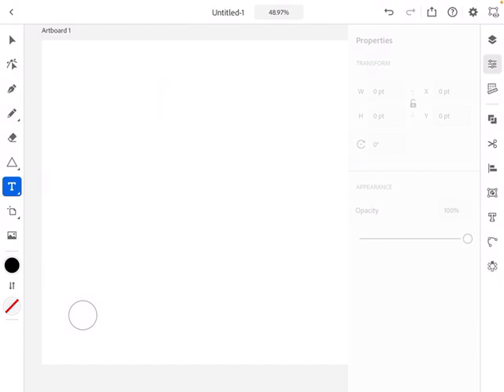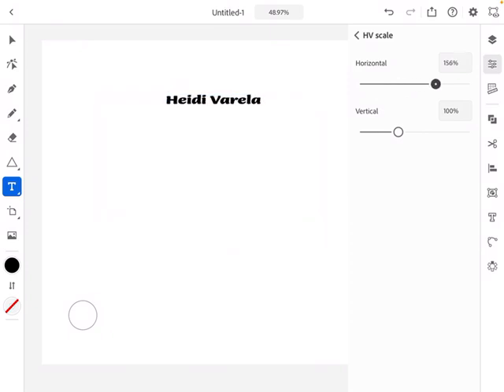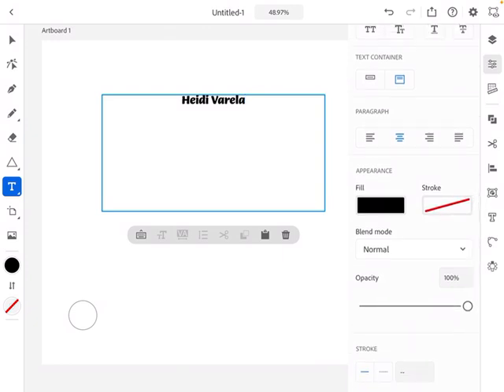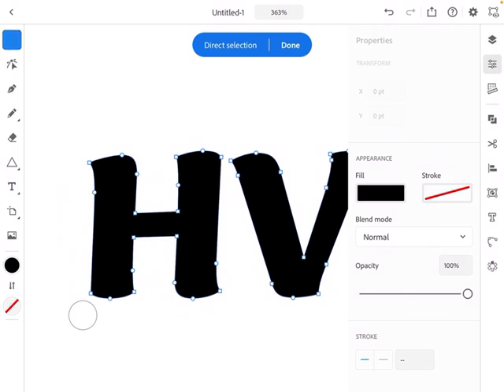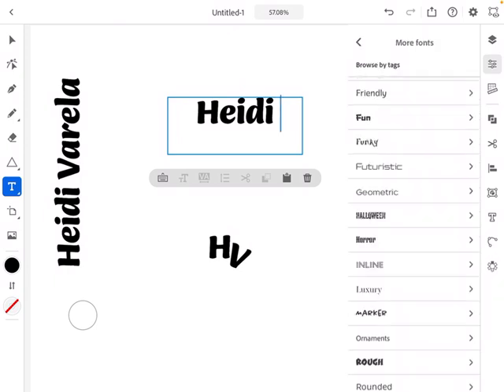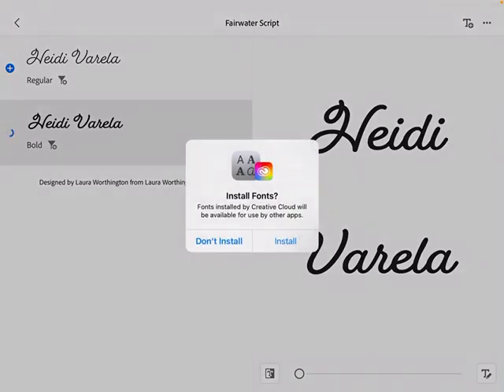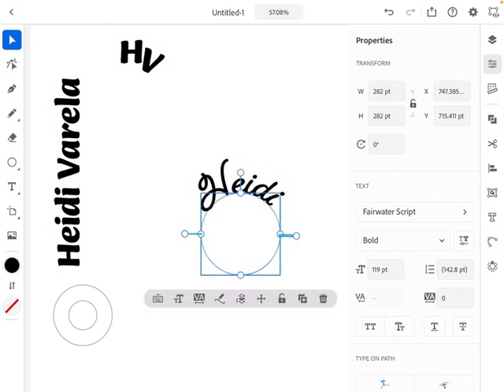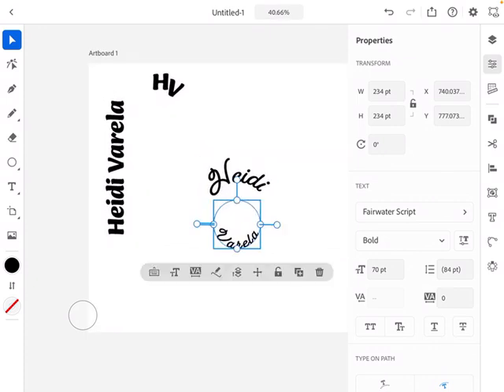Type in Adobe Illustrator for iPad, Type on a Path